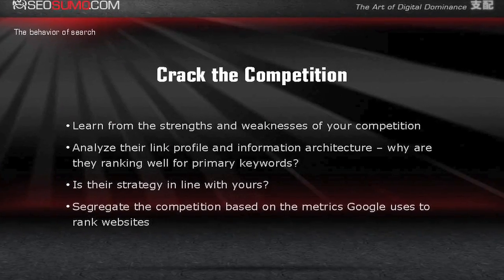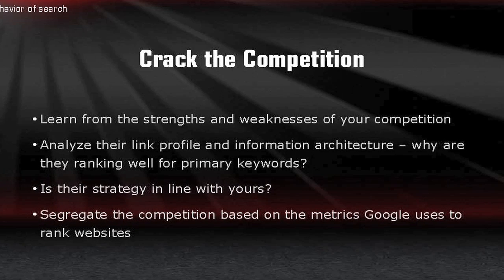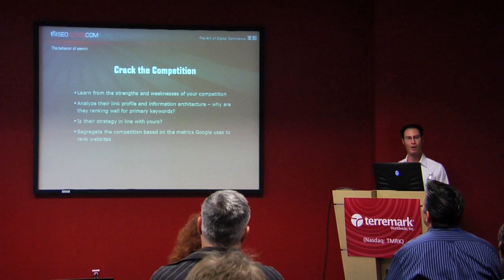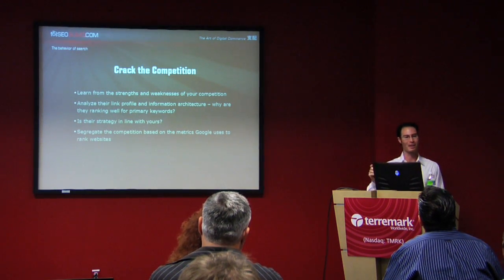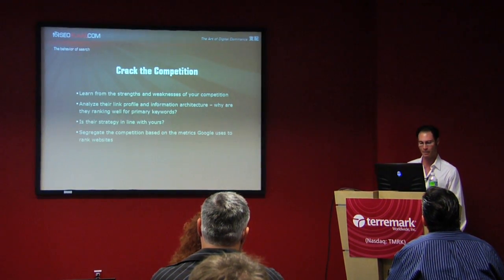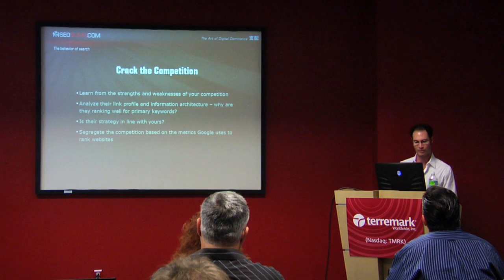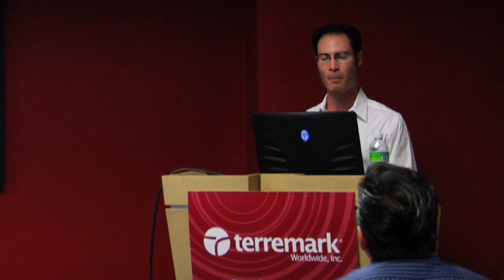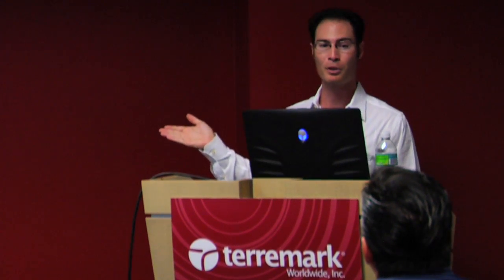SEO SUmo and Terremark - Crack the competition with tools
Charlie Ellis of SEO Sumo discusses how to use mostly free tools to reverse engineer your competition's digital strategy. To view the entire SEO Sumo and Terremark Search and Sociability in 2010 seminar, please